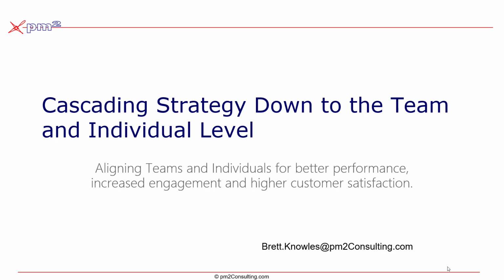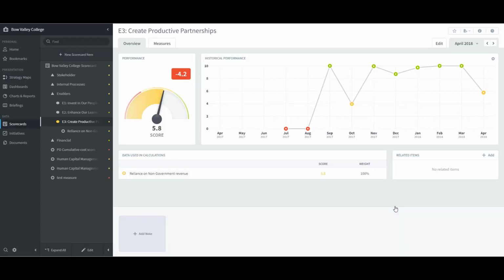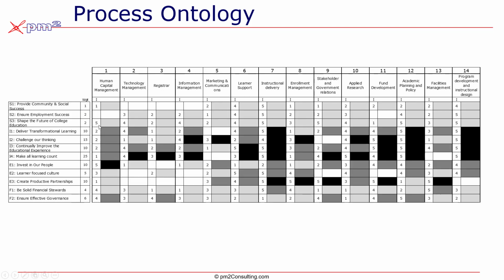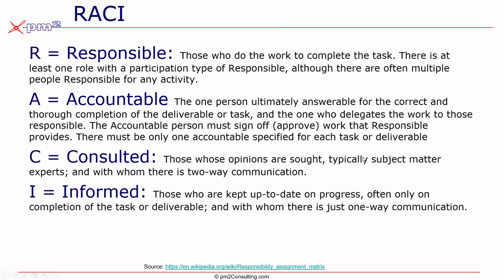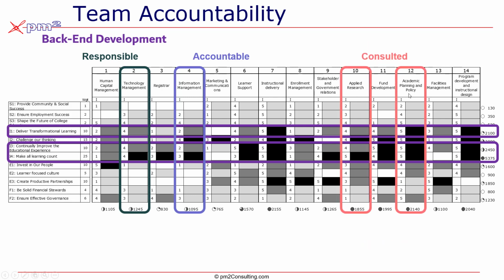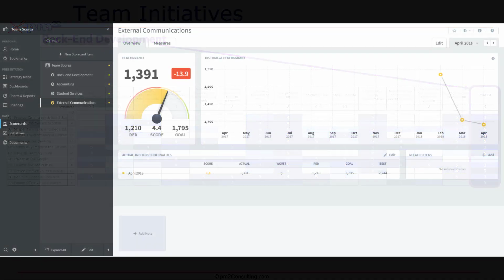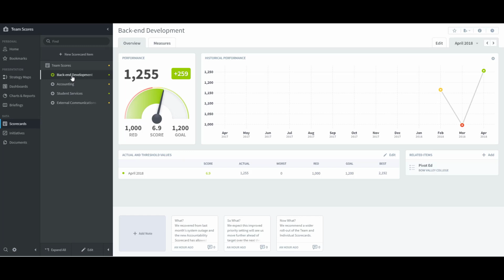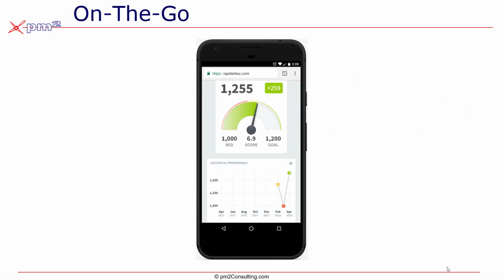Case Study: Building Team Strategic Scorecards and Dashboards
Brett Knowles, building on the Bow Valley College Case Study, illlustrates how an organization can quickly and accurately cascade strategy down to the team (and individual) level and allocate "strategy points" based on their perfromance.